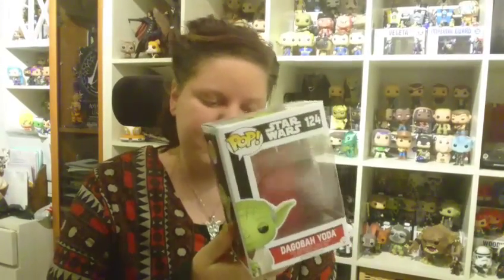Star wars funko pop Haul | 3 pops | November 2016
Gamestop had their buy 3 pay for 2 discount, so ofcourse I had to get some pops!

Also my husband got some pops of his own, Leafue of Legends pops! If you wanna see how amazing pop they are you have to skip to his new channel (after watching my video, ofcourse :D )

you can always also chek out my instagram: @minkki89

Funko pop finland -Facebook group for finnish funko pop collecters
Basement Geeks - Facebook group for geekyness